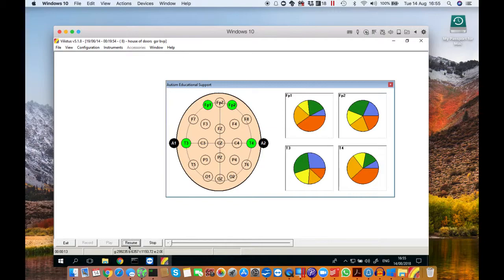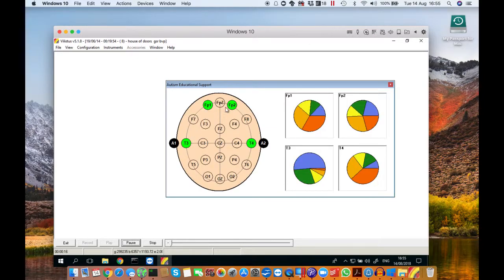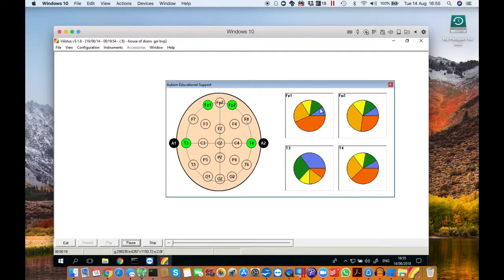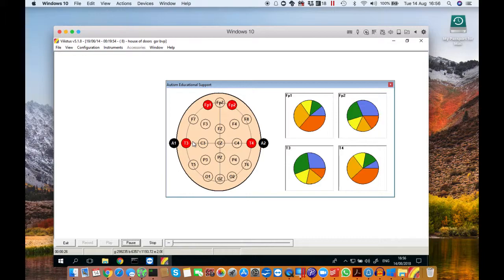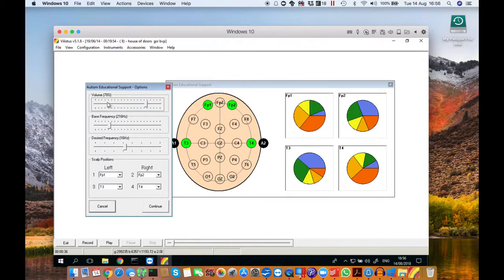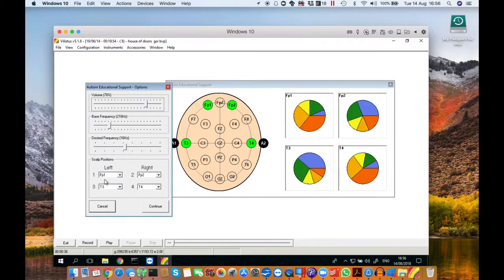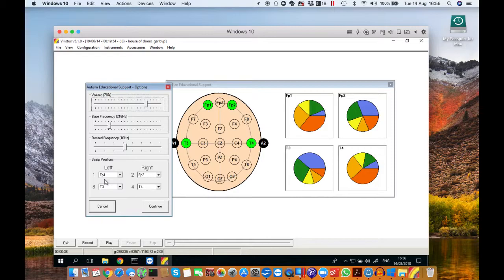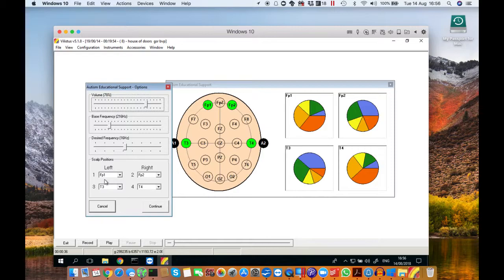Autism Educational Support software | Teaser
This is a video outlining the development of the new Vilistus software specifically designed to help children with Autism.